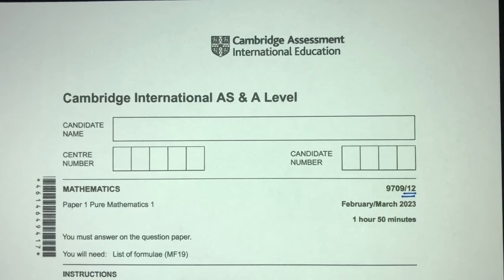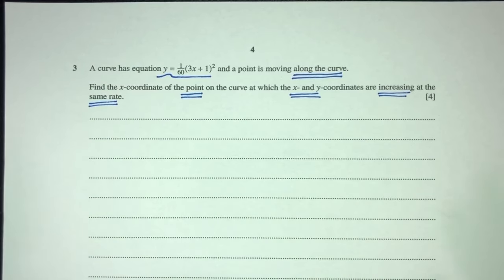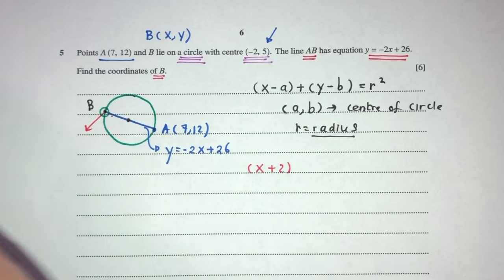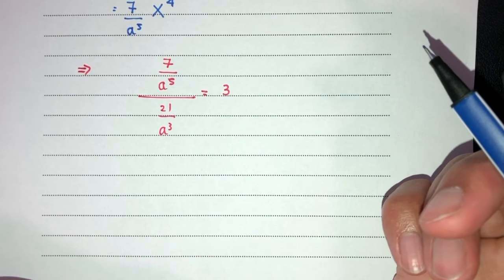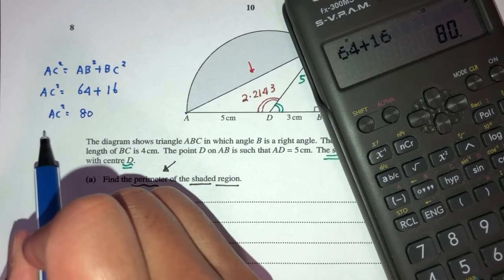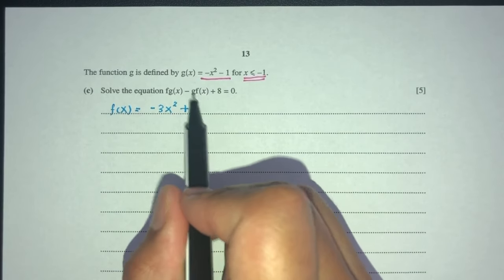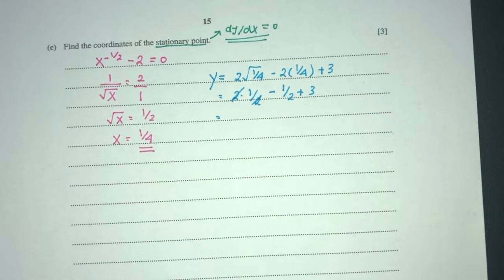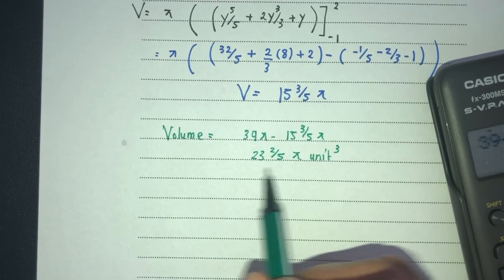A Level Pure Math Feb Mar 2023 Paper 12 9709/12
FULL VIDEO Also on YouTube -

00:00 Intro
00:12 Question 1
05:44 Question 2
07:53 Question 3
10:30 Question 4
14:08 Question 5
20:47 Question 6
26:00 Question 7
30:04 Question 8
36:04 Question 9
46:00 Question 10
51:57 Question 11